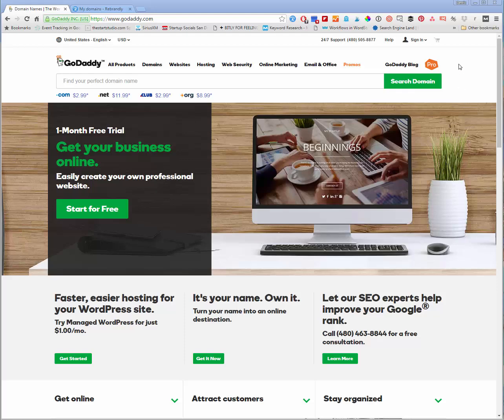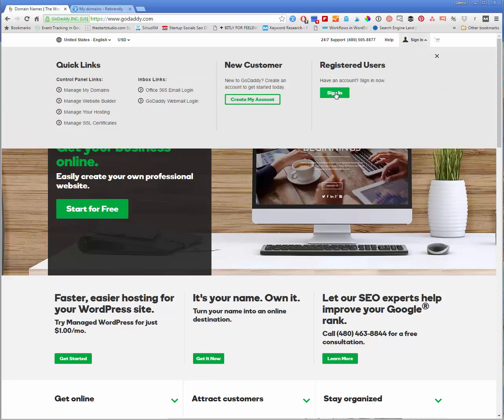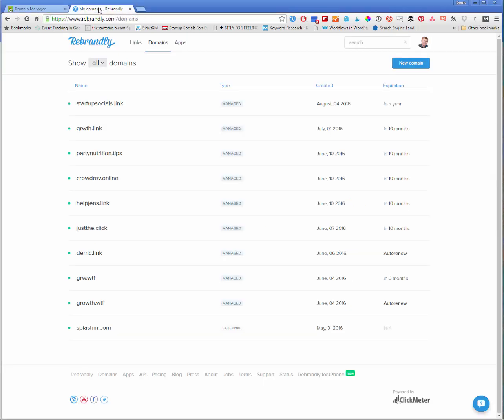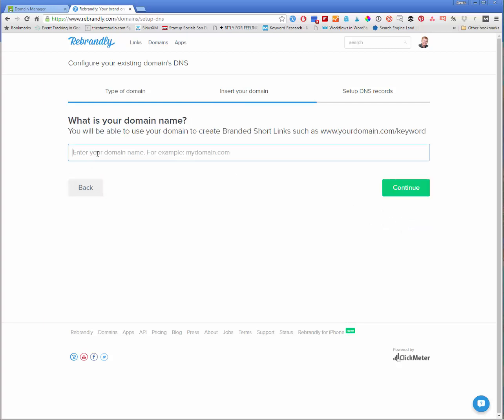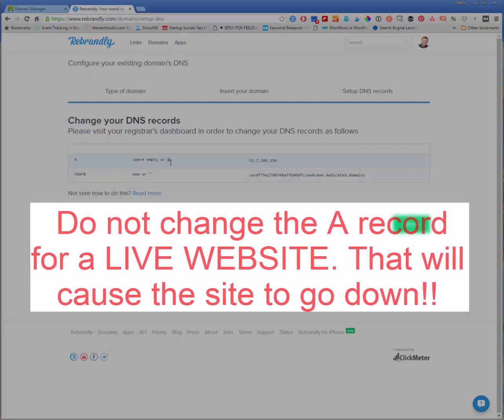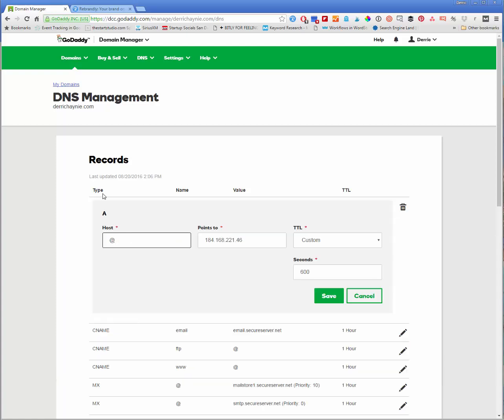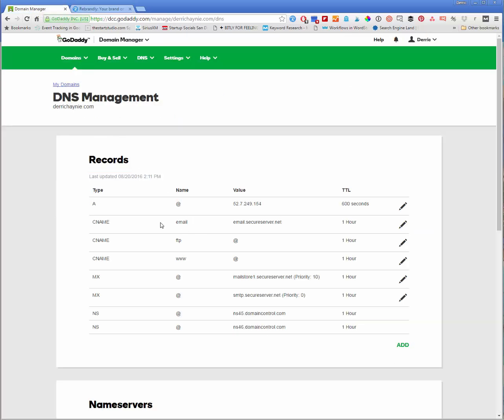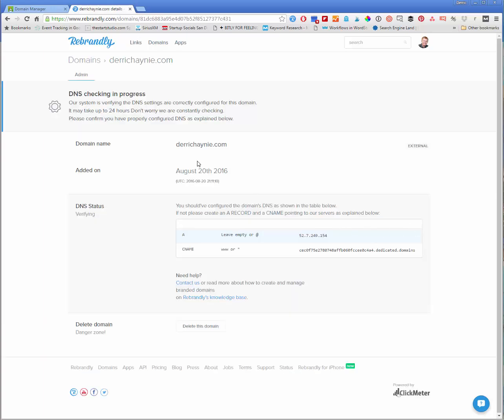How to Change Your DNS to Connect a Domain in GoDaddy with Rebrandly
Have you purchased a domain with GoDaddy and now want to connect it to Rebrandly in order to use it as your own custom URL shortener?

Here's the step by step process for connecting your accounts.

If you don't yet have a Rebrandly account, please go

Please comment with any questions or issues you have when setting up your account.